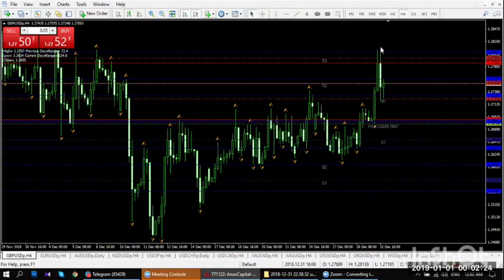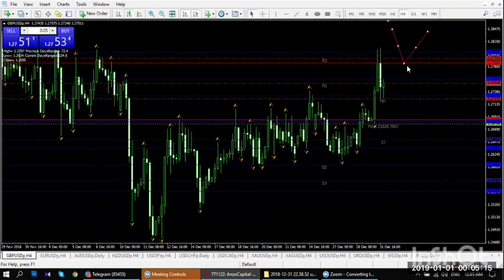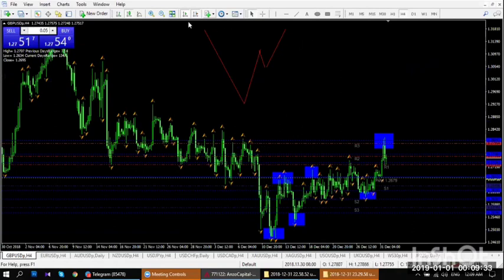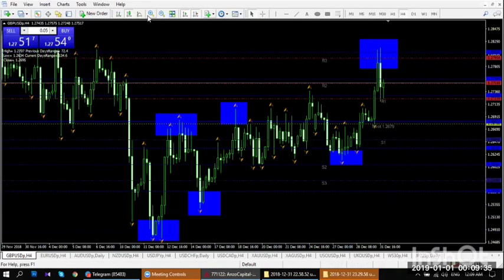The Course of Topics Taught in Semester Nine (Semester 9, Video 11)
🎓 Video 11: Course of Topics Taught in Semester Nine | Semester 9 🎓

🕯️ In this session, all the topics taught throughout Semester 9 were reviewed for the students. Professor Abdollahi addressed students' questions by examining various trading symbols.

🔍 Discussion Points:

Peak candle and reversal candle tricks
Pivot points revisited
Final remarks and supplementary points
🌐 Be sure to watch the video to grasp the last session's key points.